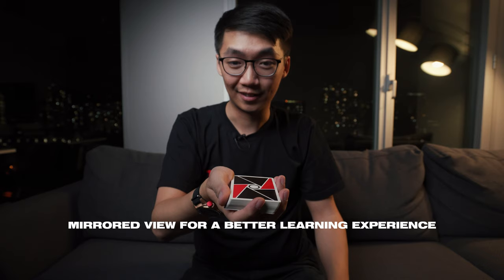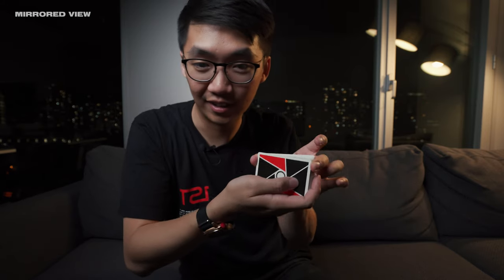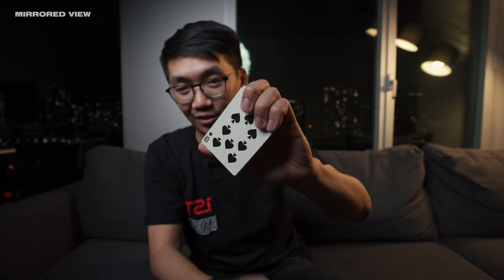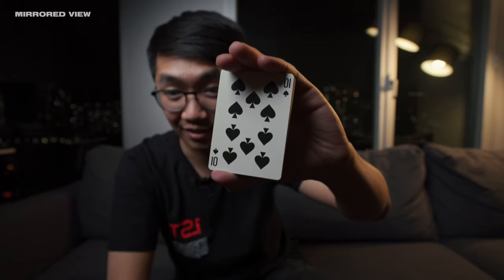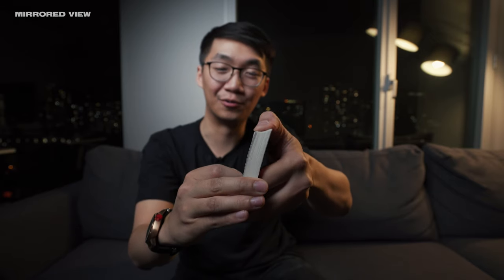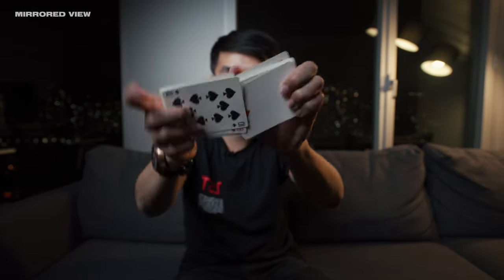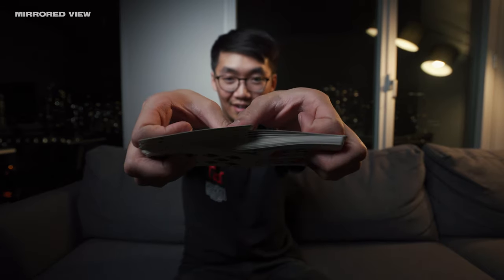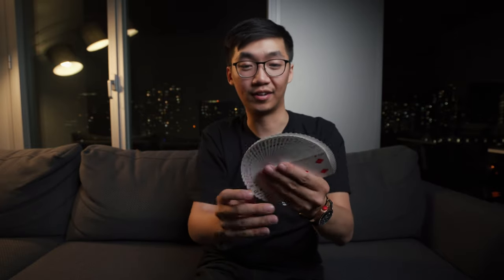How to SHUFFLE CARDS like a MAGICIAN (3 EASY TRICKS)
Learn how to shuffle like a PRO. You will learn how to the OVERHAND SHUFFLE, the RIFFLE SHUFFLE, and the THUMB FAN. ♠️

Be sure to LIKE if you enjoyed the video! COMMENT and I will try to reply to every single one of them!

Intro: (0:00)
Why should you learn this?: (0:26)
Demo: (1:09)
Dealer's Grip & Mechanics Grip: (1:27)
Overhand Shuffle Tutorial: (2:01)
Overhand Shuffle Walkthrough: (5:18)
Riffle Shuffle Tutorial: (5:59)
Riffle Shuffle Walkthrough: (10:27)
Thumb Fan Tutorial: (11:05)
Thumb Fan Walkthrough: (17:43)
Thanks for watching!: (18:30)